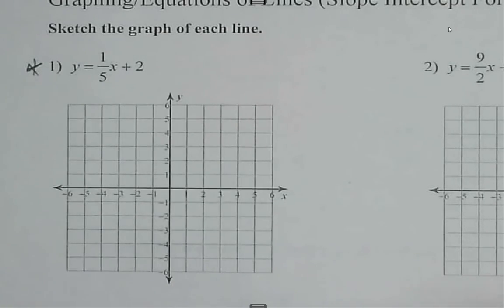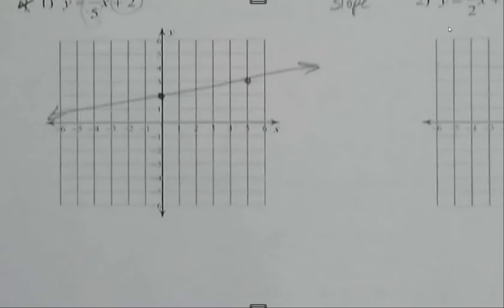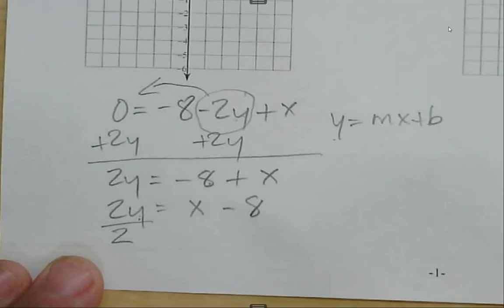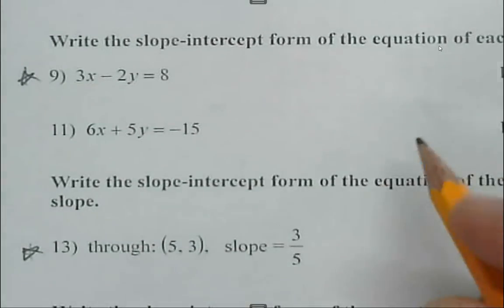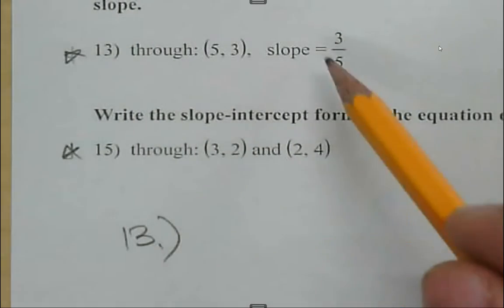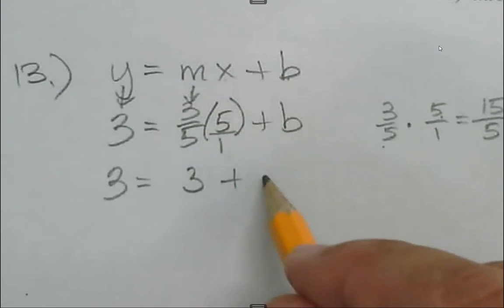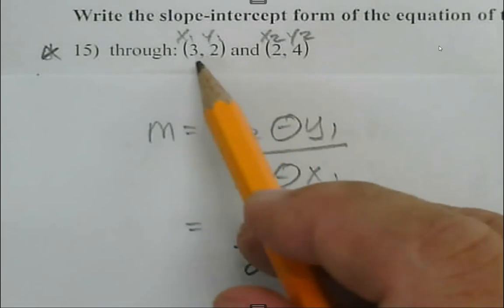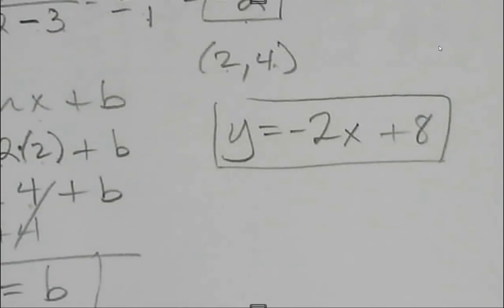Geometry - 3.5 Graphing/Writing Equations of Lines (Slope Intercept Form)